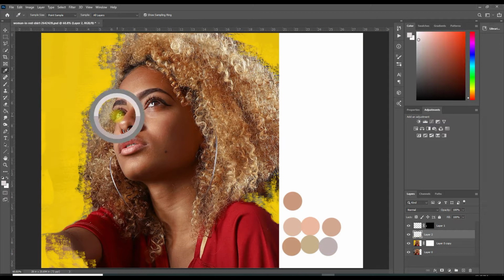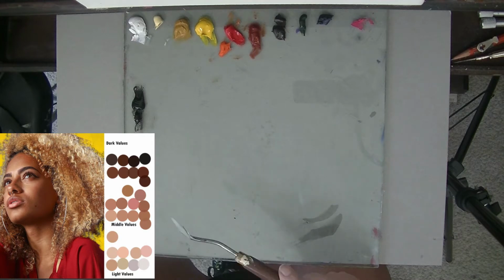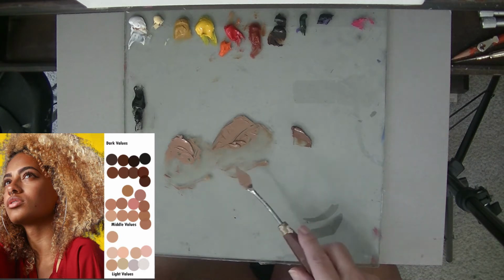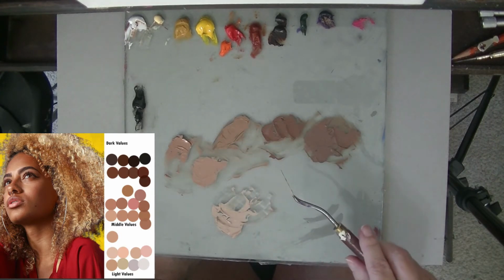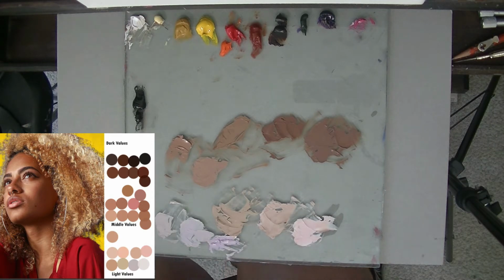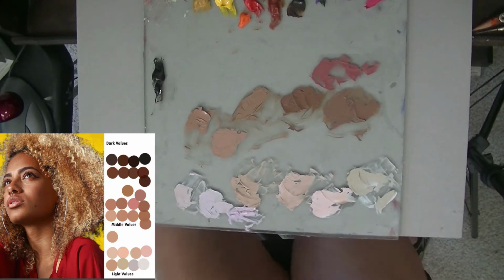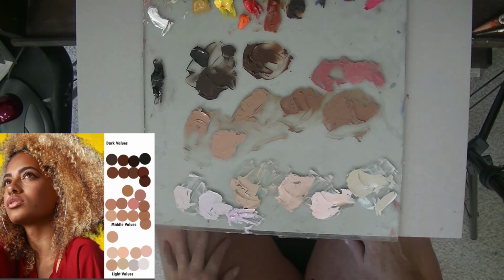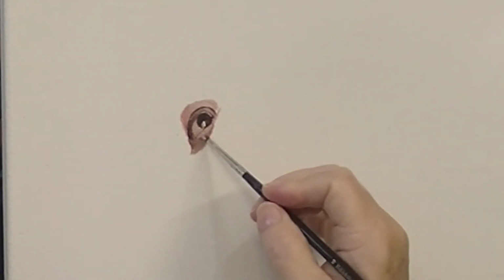Portrait Painting: How To Mix Dark Skin Tones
Recommended Reading:
 Alla Prima II by Richard Schmid

In today's video I will show you how I analyze the skin tones of my portrait subject using Photoshop. Then together we will mix our colors and prepare the palette. After I demonstrate mixing colors, I will paint our beautiful model following the Selective Start method. Which you can learn even more about in the book written by the great Richard Schmid, " Alla Prima II."

If you want to paint along with me, there is a link below where you can get the same photo that I used here. You will see that I zoomed in on the model's face and made the background a solid vibrant yellow color.  The photographer for this awesome photo is Vinicius Altava.

Have you ever been working on a painting and something just seems off but you can't put your finger on it? Well I have a 6 question guide that will help you figure it out!

So come along with me on my art journey. Now let's paint!

SPECIAL ADDITIONAL COLOR-
By Winsor Newton:
By Gamblin:
Manganese Blue
By Rembrandt:

12"x12" Square Canvas, Pack of 8

E mail: shelly @sjcsportcouture.com